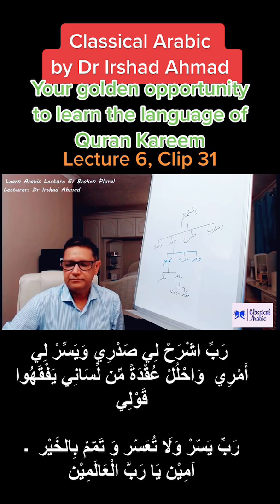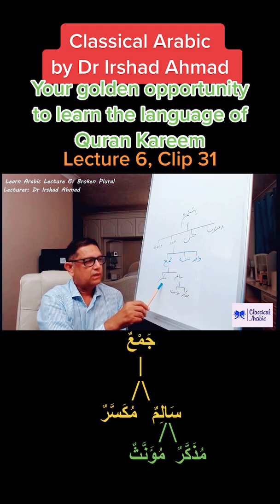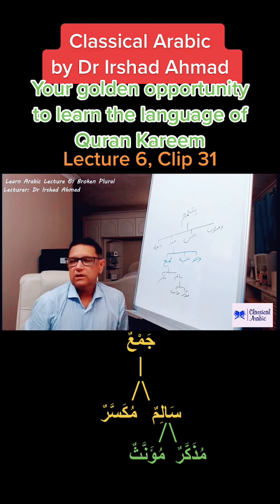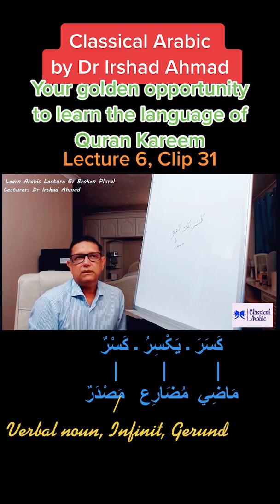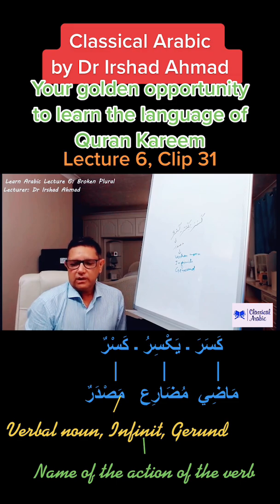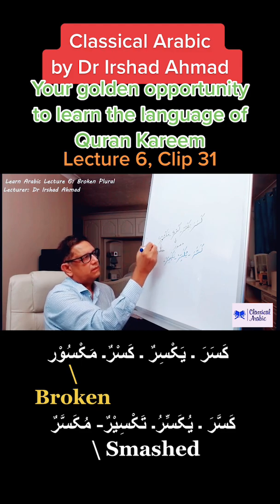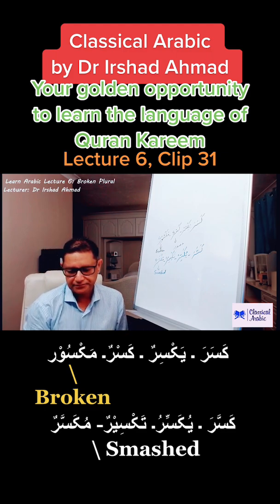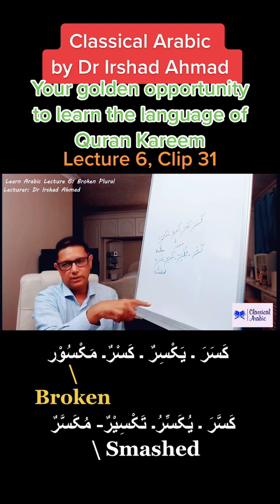Learn Arabic جَمْعٌ مُكَسَّرٌ Lecture 6, Clip 31